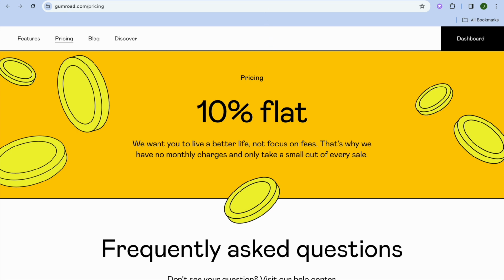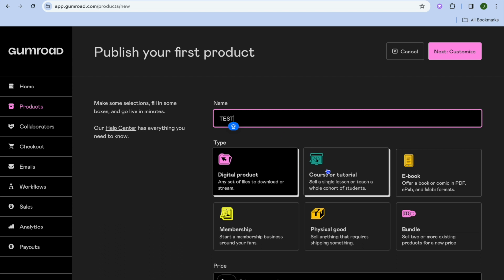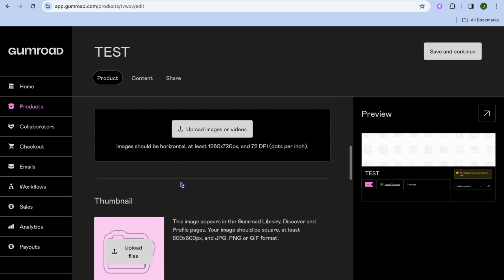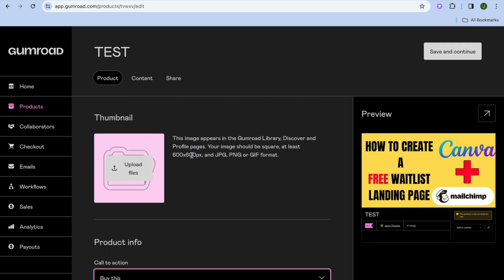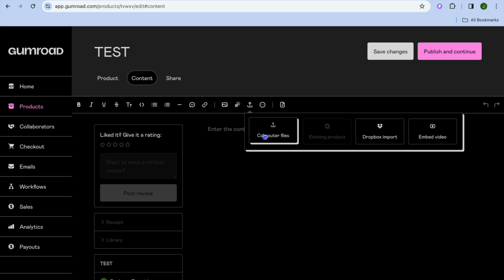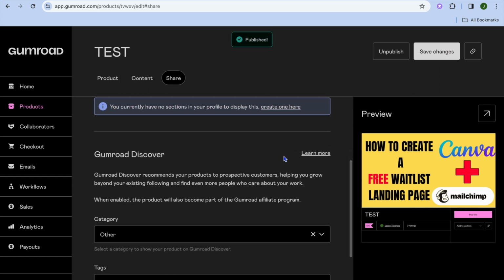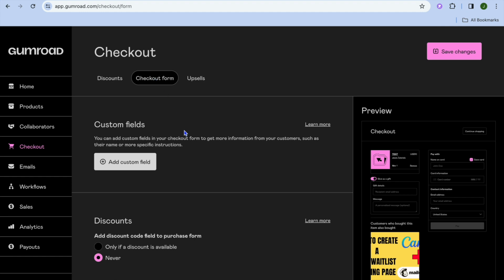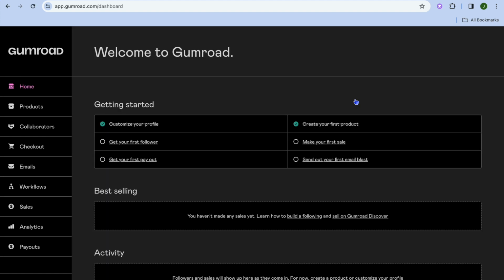HOW TO SELL YOUR DIGITAL PRODUCTS ON GUMROAD- STEP BY STEP GUIDE